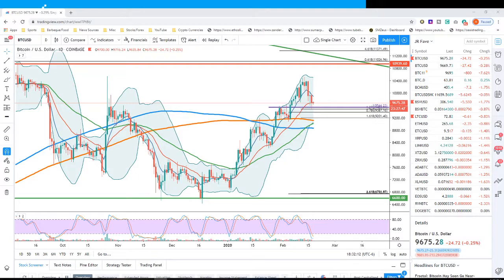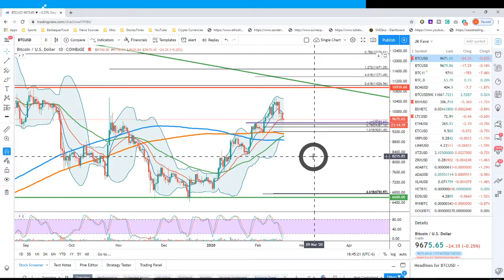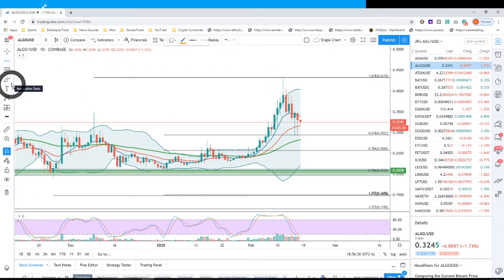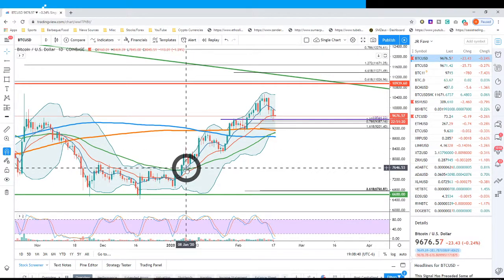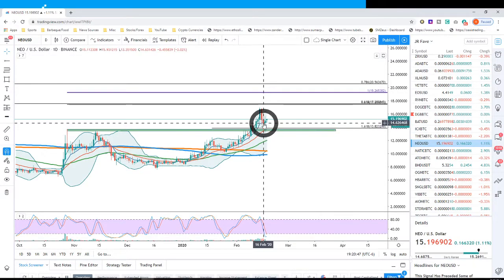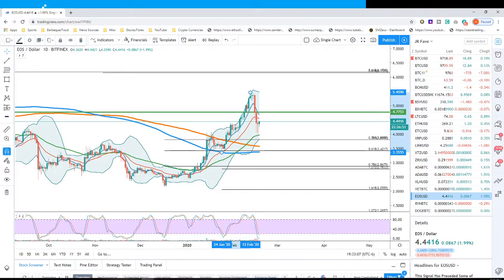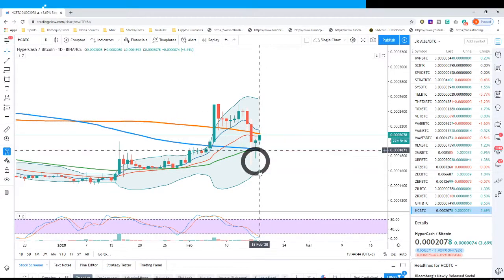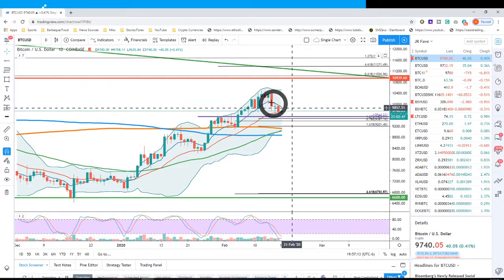Where is Bitcoin going now after that drop? Plus other charts, training for Feb 17, 2020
To start out, I want to thank you for visiting my channel. This a no bull, no nonsense channel.  I will call it like I see it and hopefully it won't hurt your feelings, but maybe you will learn something.

A little bit about me.  I have been a stock trader for a little over 20 years.  I know charts. I consider myself a master chartist.   I have learned a lot of lessons over all of these years and I want to help people learn them and not make the same mistakes I did before I knew them.

My goal here is simple.  I want to help as many of you as I can when it comes to charting.  I'm not perfect and I will make mistakes, but at least I admit them.

I am NOT responsible for any losses you may have by following my charts.  These are my opinions only and not meant as trading advice.  Please do your own research as always and thanks again for stopping in.

If you like what you see, please hit the Like button, subscribe to the channel, hit the bell to be notified of my new videos and recommend to others as well.